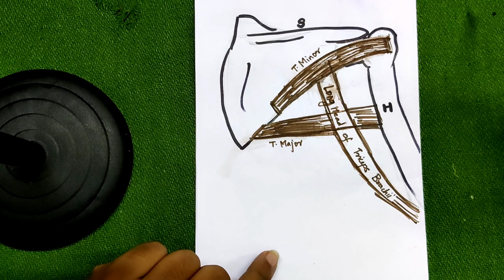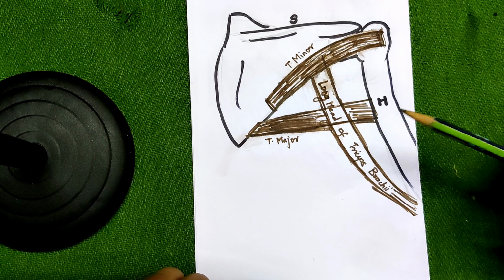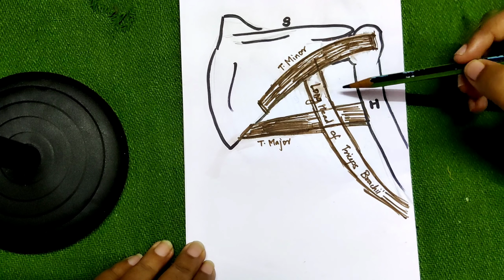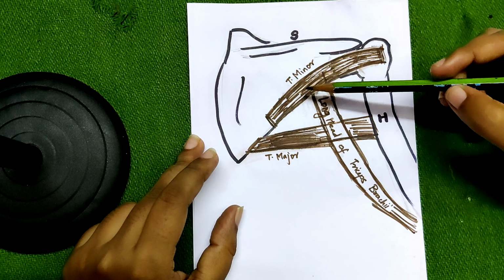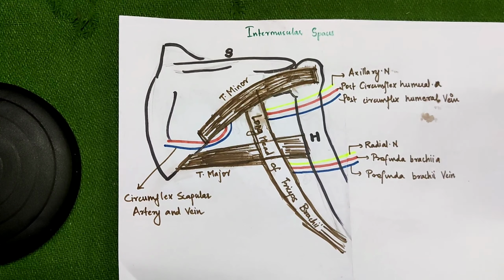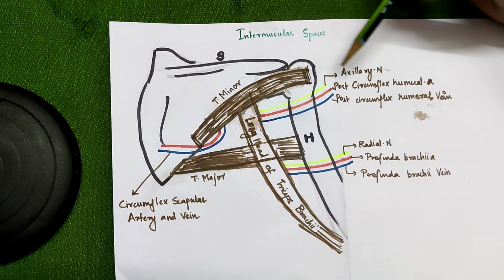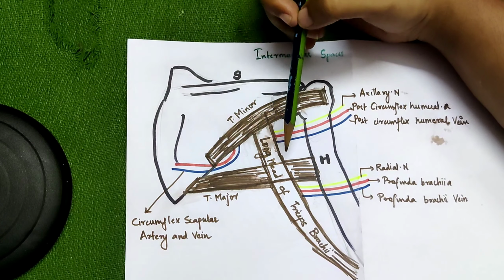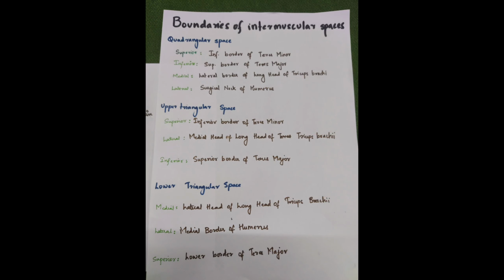Anastomosis around elbow joint